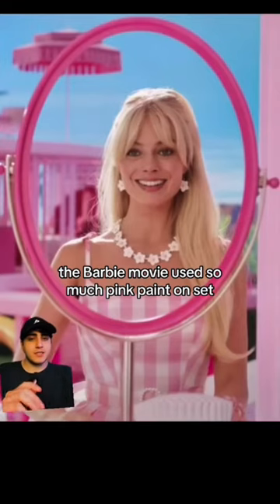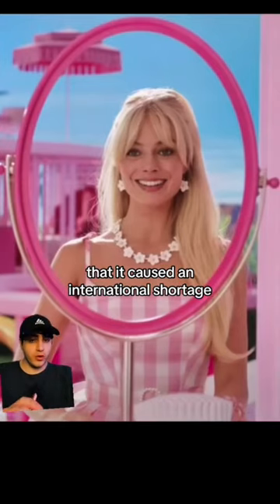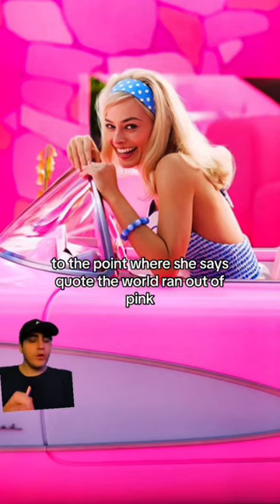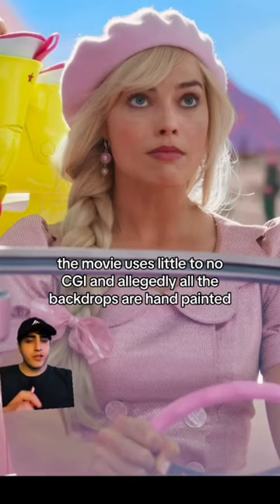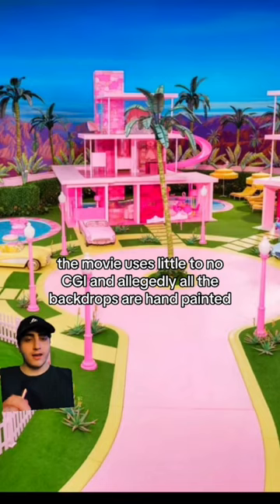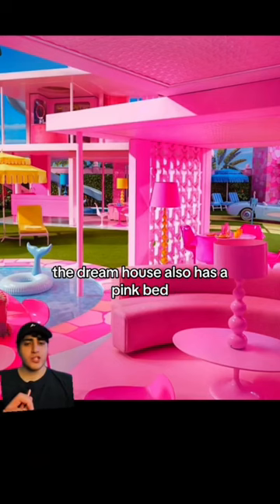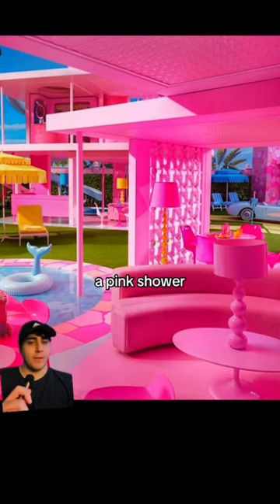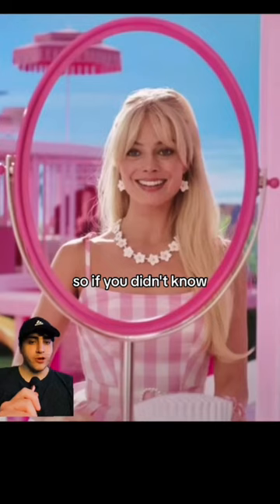The World is Running Out of Pink 😳